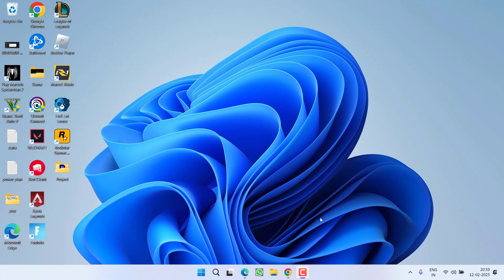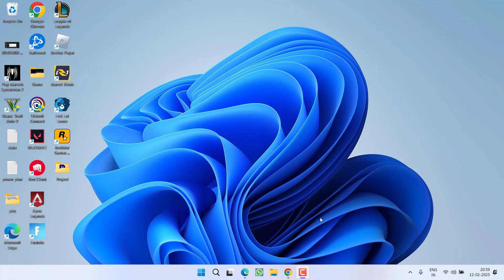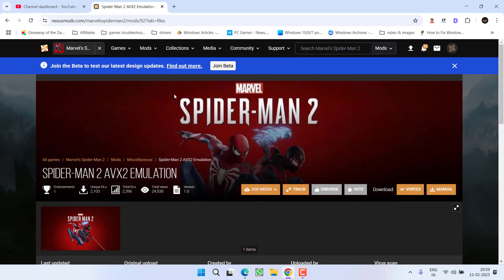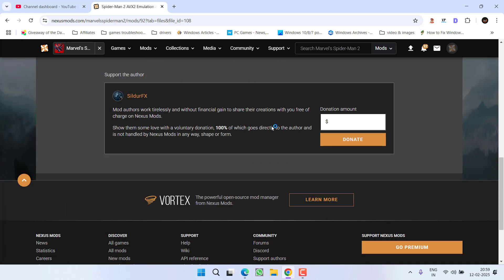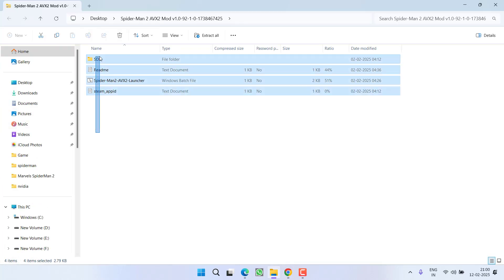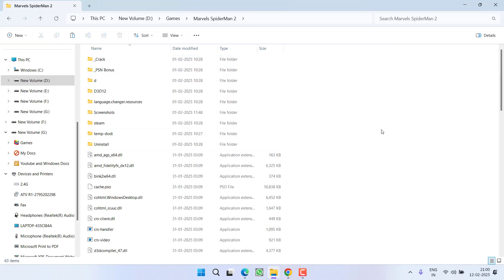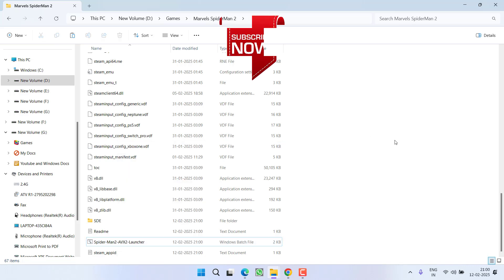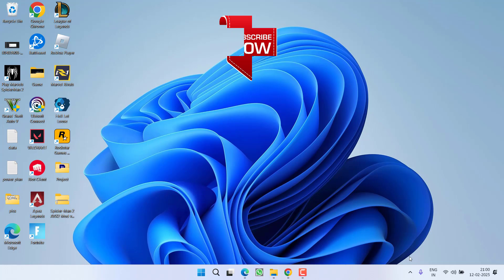Spiderman 2 cpu feature AVX2 not present error fix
While launching Spiderman 2 on low end pc users are getting AVX2 not present in cpu and hence you are not able to play the game
so this video is all about fixing spiderman 2 launcher cpu feature avx2 not present error